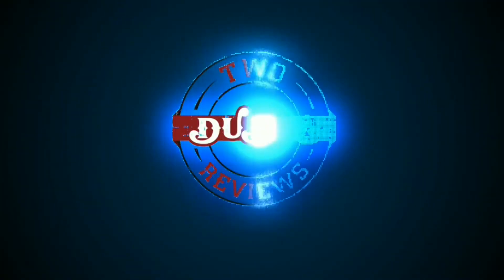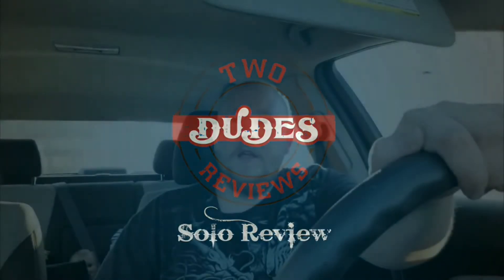New - Taco Bell - Beefy Potato-rito Review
Welcome To The Basement - Fun facts, links and more here.

Well, we are just two friends doing some reviews.

The To Do List
Comment -- We love comments, I mean really love them.

Instagram:Who doesn't like a cool photo of some good looking food.
Adam - Adamslife365
Jake - jakeabonnett

Adam- @adamslife365
Jake - @bonnett_jake
Main - @The_TDR_Show

Facebook: I mean, it's Facebook, check us out on it.

Snail Mail:
Coming soon